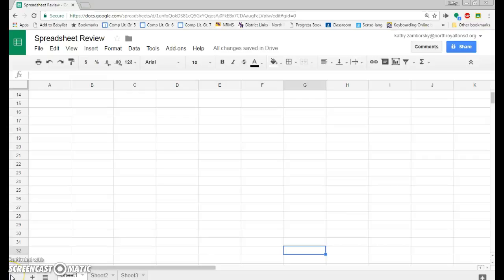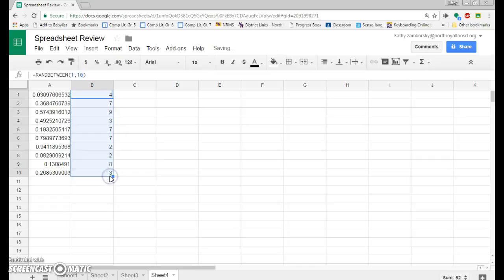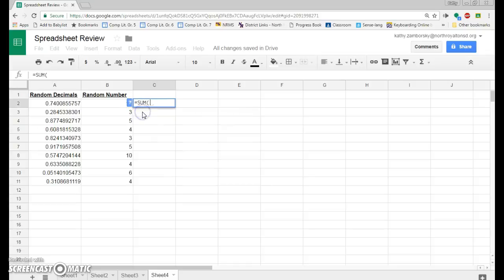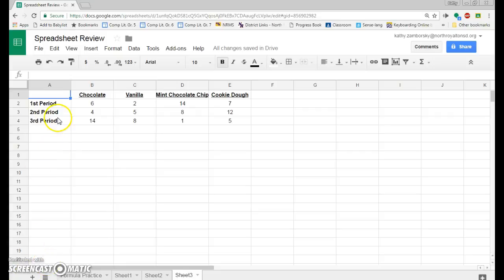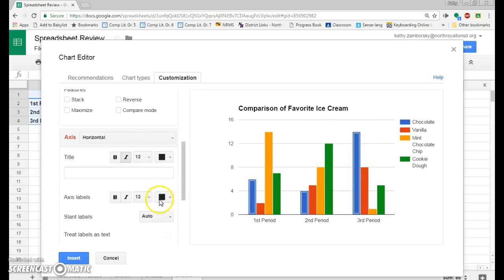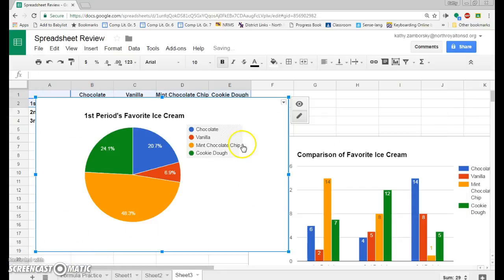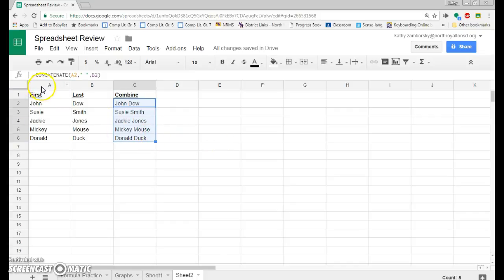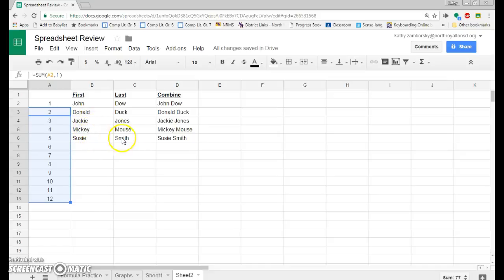Google Sheets Review